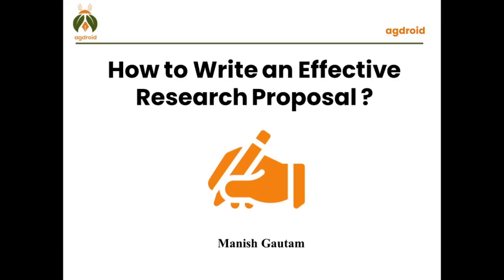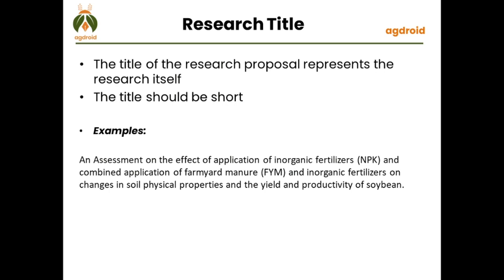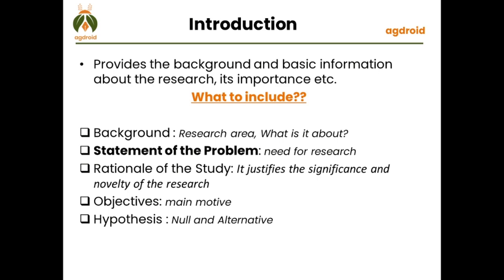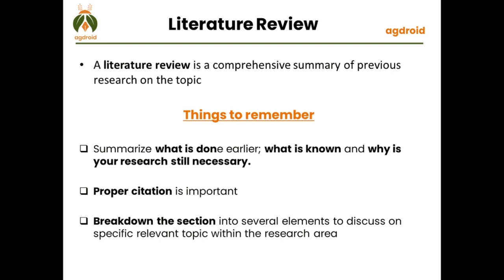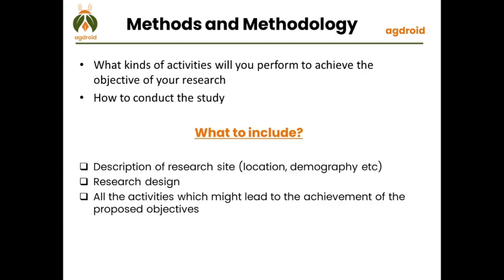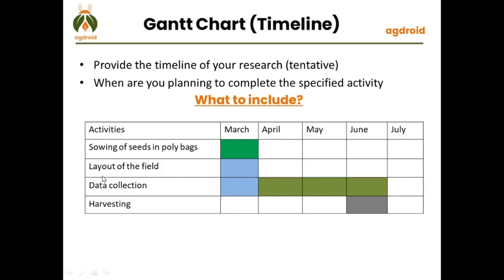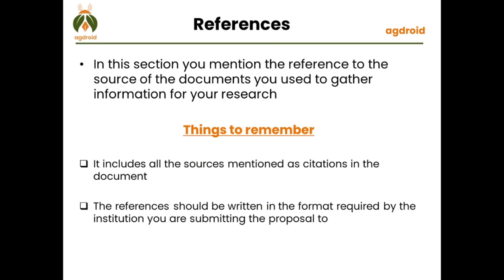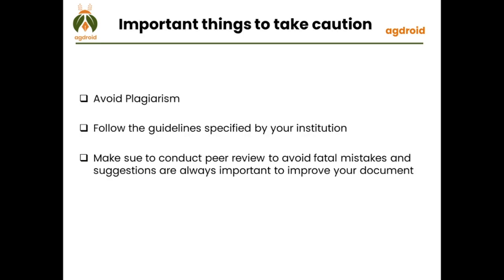How to write The Most Effective Research Proposal (Step-Wise Tutorial)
How to write the most effective research Proposal - This tutorial explains how to write a research proposal step by step. The video guidance will teach you the components of a research proposal including the  following -
Title of research
Introduction
Literature review
Methodology
References